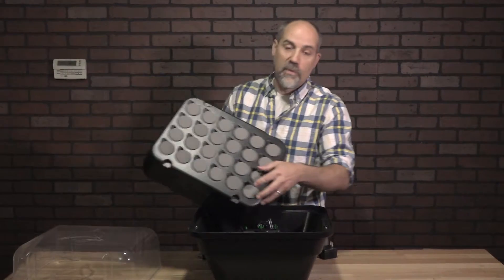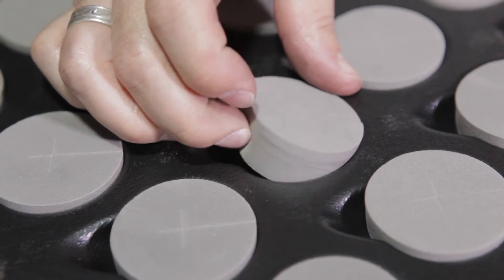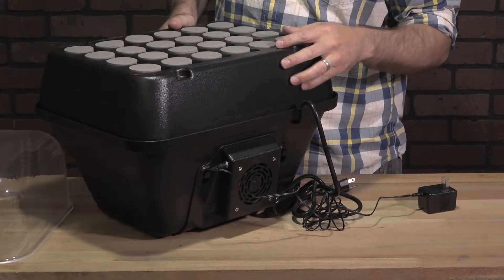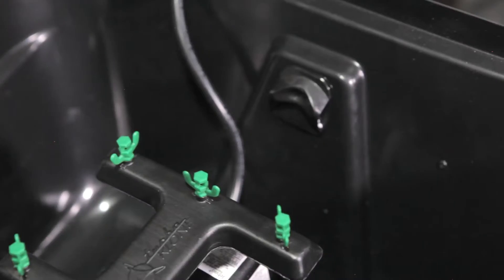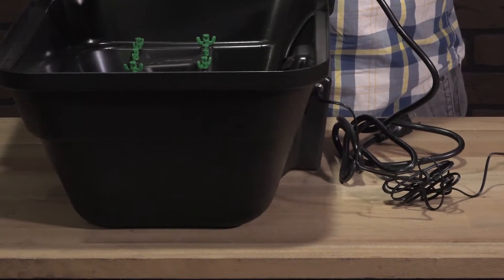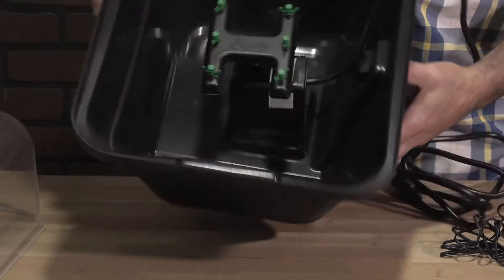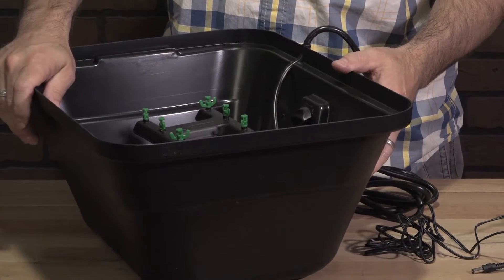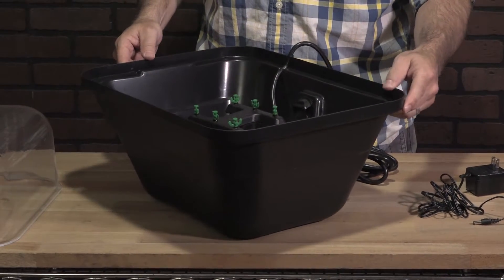TurboKlone T24 - NO Humidity Dome Setup | Hydroponic Aeroponic Cloner Assembly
The TurboKlone T24 with NO Humidity Dome cloner system gives you 48 clone sites & more oxygen to the rooting zone…while creating less heat and less mess. An absolute for serious growers! The TurboKlone gives you a stronger, longer-lasting product thanks to its smart design and use of innovative hydroponic aeroponic cloner technology.

Turbo Klone - Aeroponic & Hydroponic Cloning Machines

Our TurboKlone Aeroponic Cloners are planting cloning machines which makes the process of cloning your plants easier. They’re plastic square or circular boxes that hold a pump, nutrient mixture, and aeroponic spray nozzles. In many ways, they’re just another type of hydroponic cloner system. Plant cloners are composed of a lot of circular holes that are filled with soft or hard neoprene inserts, and how many your cloning machine has will determine the needs of the gardener. Once you cut off your plants to place them into the plant cloning sites, you will then turn on the water pump. This will allow the nutrients mix through the sprayers, engrossing your plants in a very high oxygenated water mist. It is possible to clone plants without a hydroponic or aeroponic cloning machine, the process usually take double the amount of time. You will have to pay attention in the initial growing stages, as the plants tend to be more fragile and more susceptible to dying. By using a cloning machine, like one of our quality TurboKlone cloners, the chances of successfully growing your plant can go up to 100%.